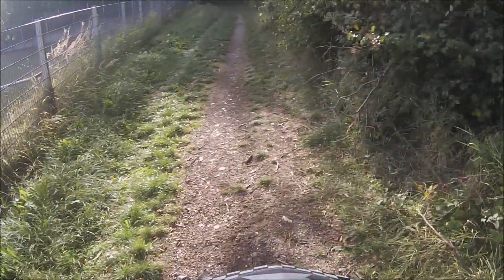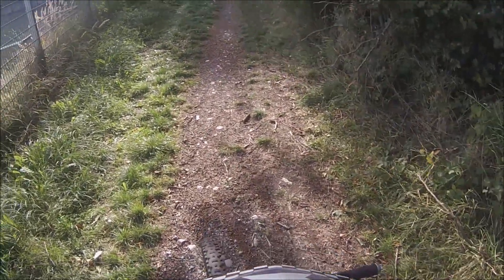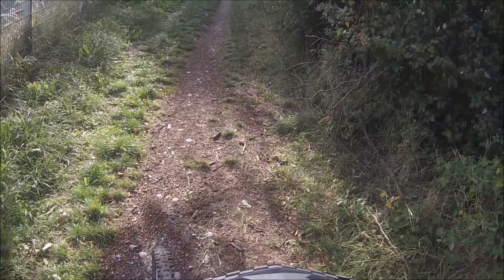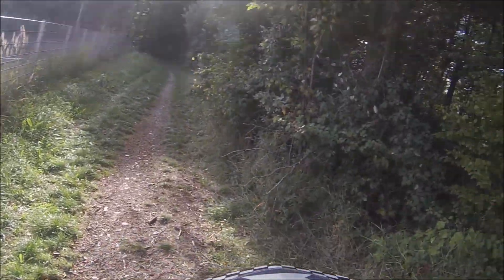Starnberg Trail2 0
i made some improvements like clearing the trail and resize some jumps enjoy ;)